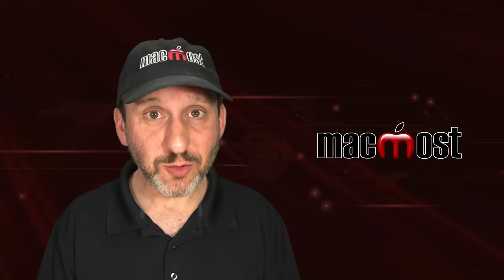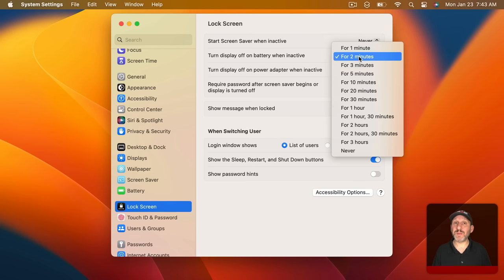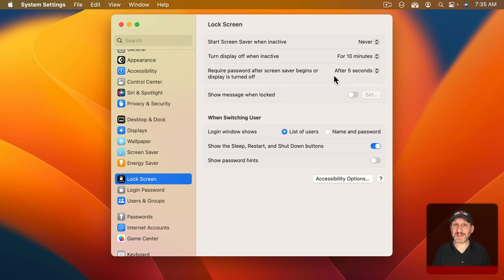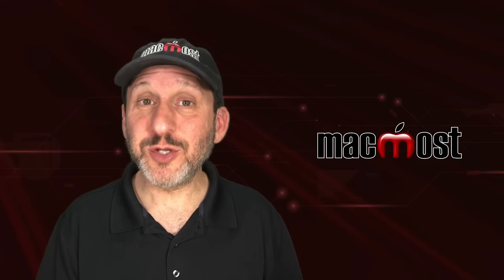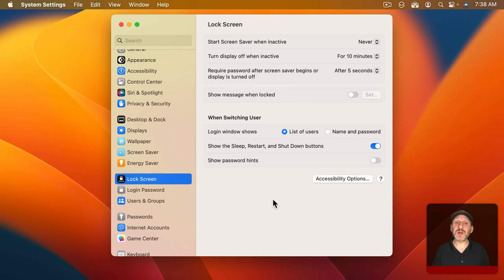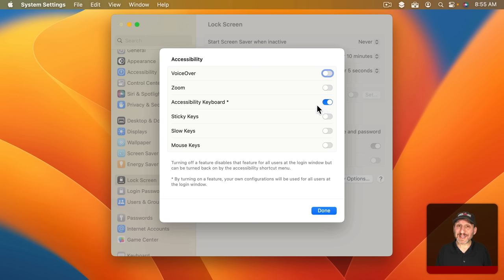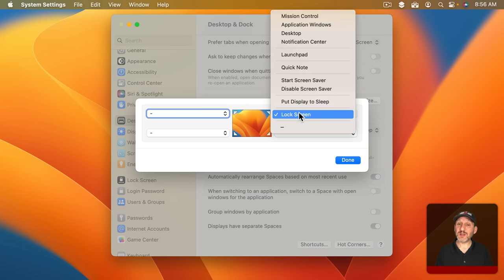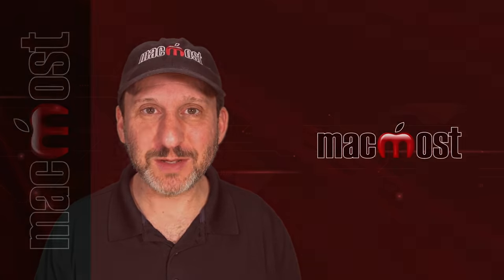Mac Lock Screen Settings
A new System Settings panel in macOS Ventura gives you control over when your Mac locks and what appears on the Lock Screen. It is important to review these settings and set them up to be as secure as possible for your situation.

00:00 Intro
00:36 The Lock Sequence
02:28 Custom Lock Screen Message
03:10 Login Interface Options
03:58 Onscreen Keyboard
04:53 How To Lock Your Mac Immediately